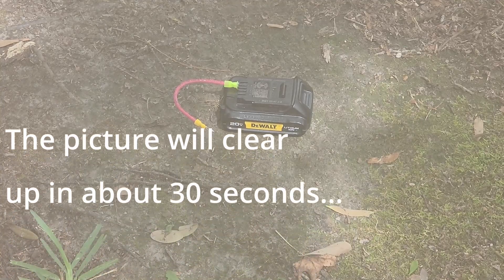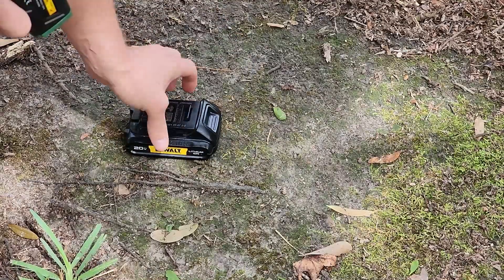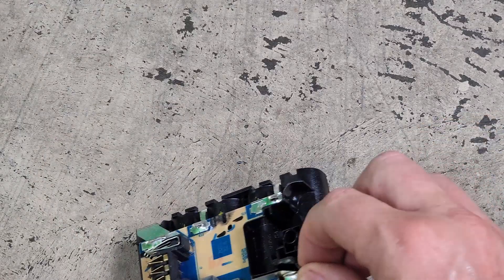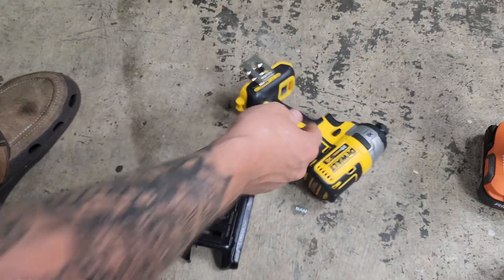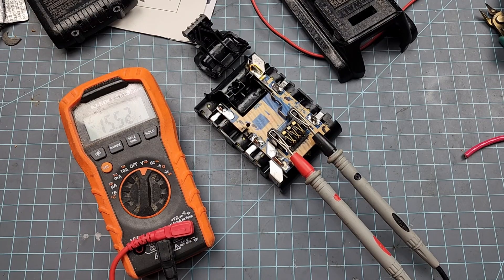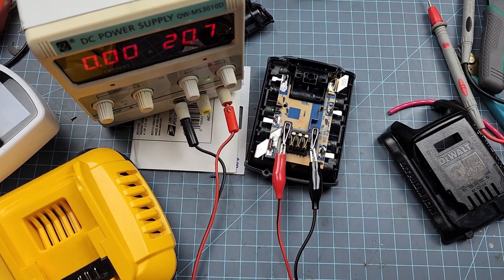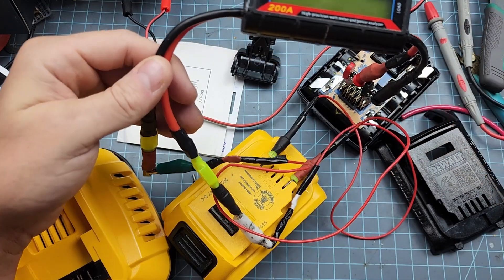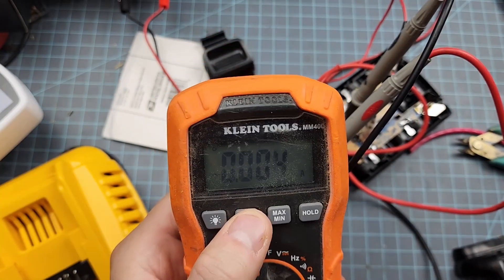What Happens When You Short Circuit A 20V Tool Battery + Teardown To See Why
Today we find out!